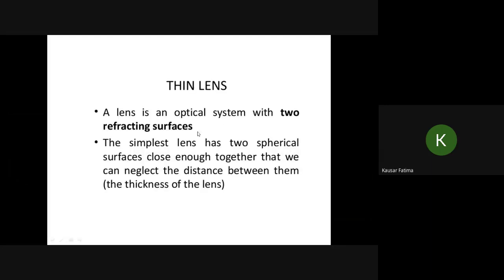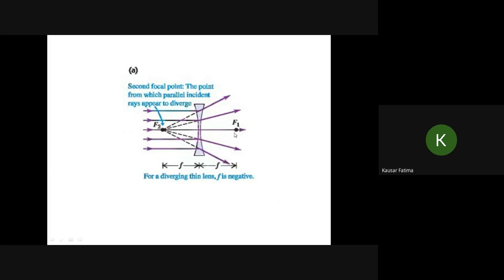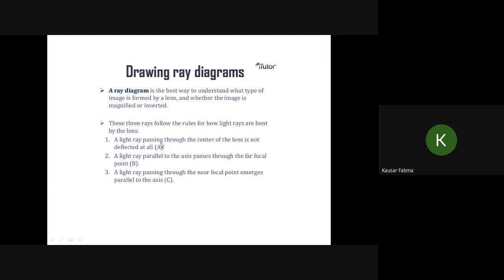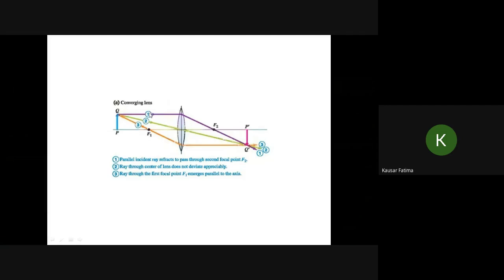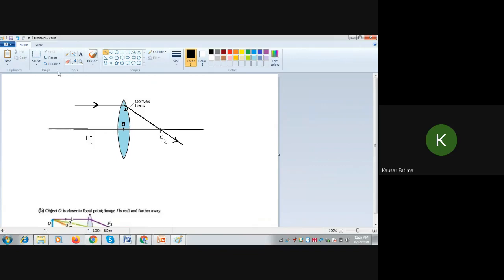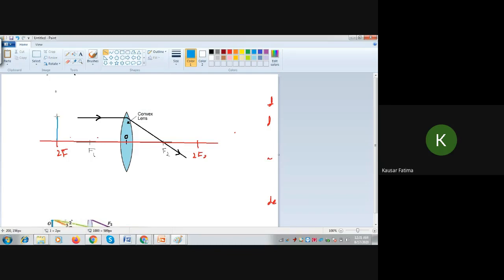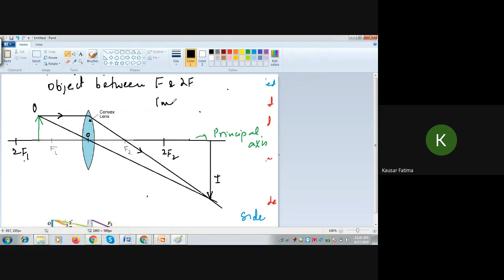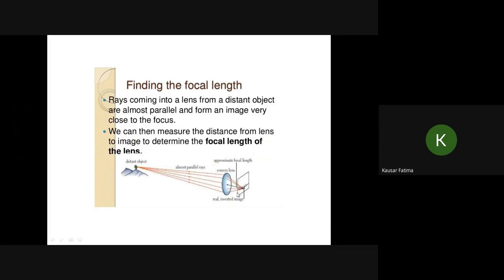Lenses Complete explanation| Ray diagrams for Convex and Concave lenses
In this video you will learn about lenses , Three basic Rays and Image formation by converging lens. Useful video for Cambridge O Levels / IGCSE 0625 and students of other boards